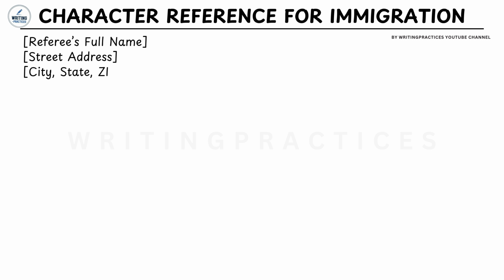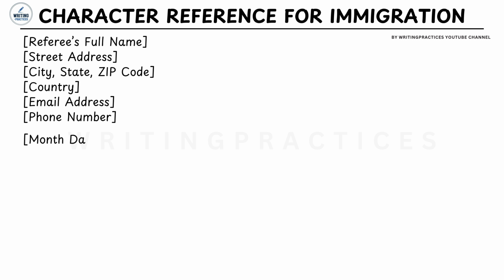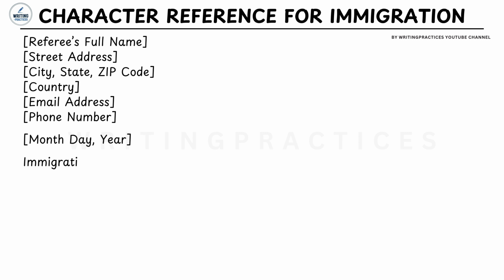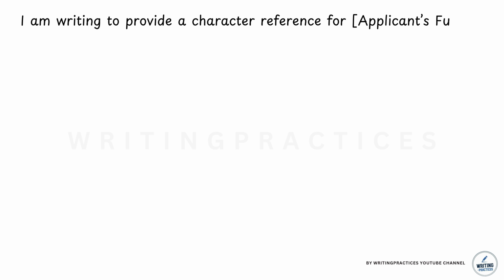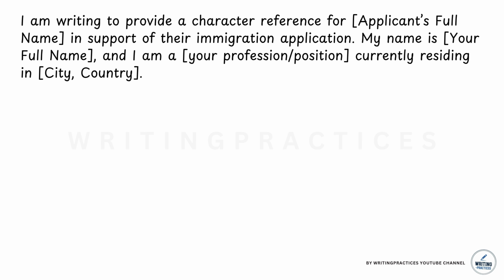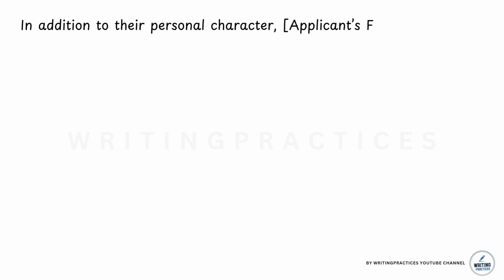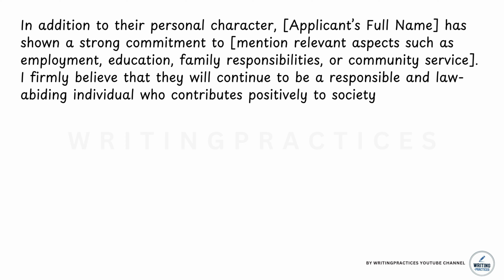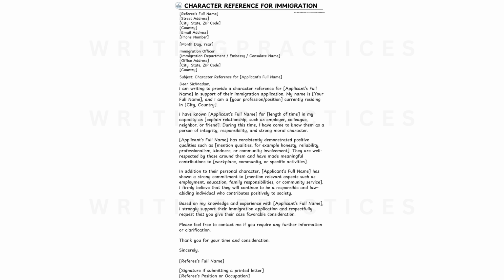How To Write A Character Reference Letter for Immigration Template Step Guide | Writing Practices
Learn how to write a Character Reference Letter for Immigration step by step in this detailed tutorial by Writing Practices.

A Character Reference Letter for Immigration is an important supporting document that helps immigration officers better understand an applicant’s personal character, integrity, community involvement, and overall suitability for immigration approval.

In this video, you will learn exactly how to write a professional Character Reference Letter for Immigration using the proper formal letter format.

This step-by-step tutorial will guide you through each section of the letter and help you present a clear, credible, and professional character reference for immigration purposes.

In this video, you will learn:

How to format a Character Reference Letter for Immigration

How to address the immigration officer correctly

How to introduce yourself as the referee

How to explain your relationship with the applicant

How to describe the applicant’s character and conduct

How to include examples of integrity and responsibility

How to explain why the applicant deserves consideration

How to use a Character Reference Letter for Immigration template correctly

This tutorial is ideal for:

Immigration applicants

Family members writing immigration references

Friends providing character references

Employers writing immigration support letters

People preparing immigration supporting documents

A properly written character reference letter helps present the applicant’s positive character and can strengthen an immigration application.

What is a Character Reference Letter for Immigration?
A Character Reference Letter for Immigration is a formal letter written by someone who knows the applicant personally or professionally and can confirm their good character, integrity, and suitability for immigration approval.

Who can write this letter?
Family friends, employers, supervisors, colleagues, community leaders, religious leaders, or anyone who knows the applicant well enough to provide a credible character assessment.

The referee’s personal details, relationship to the applicant, length of acquaintance, examples of the applicant’s character, and a statement supporting their immigration application.

Is this letter mandatory?
It may not always be required, but it can provide valuable additional support for immigration applications.

Can this template be used for different immigration purposes?
Yes. This template can be adapted for visa applications, residency applications, citizenship matters, and other immigration-related cases.